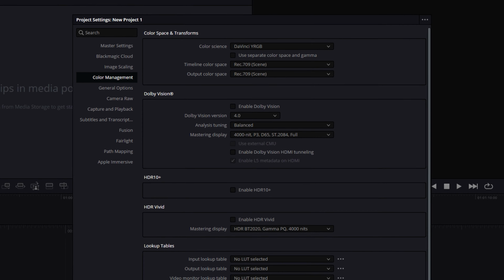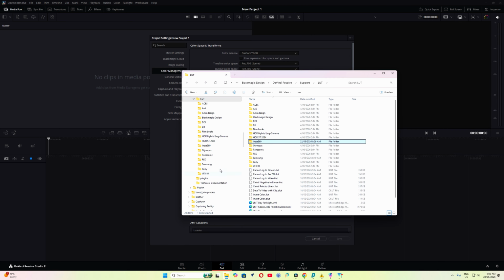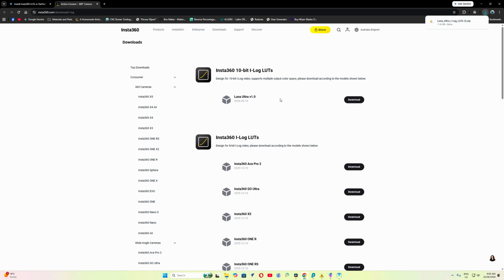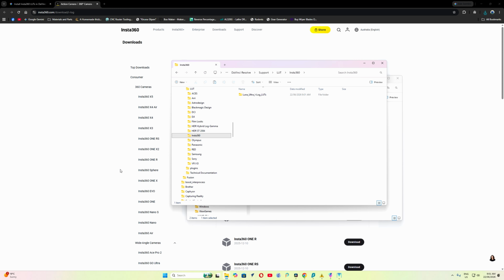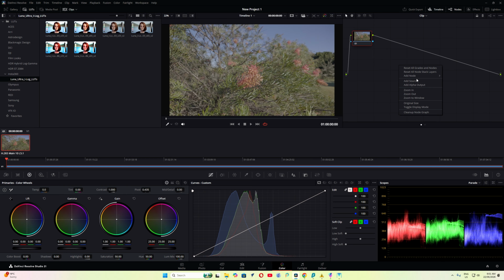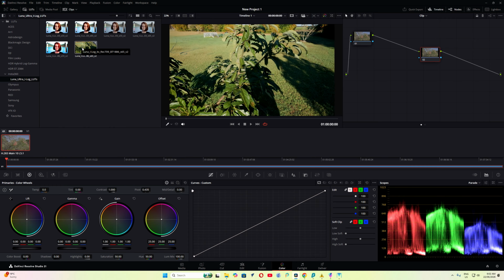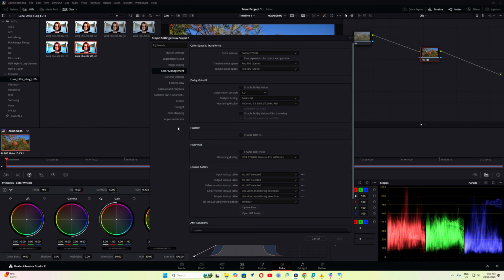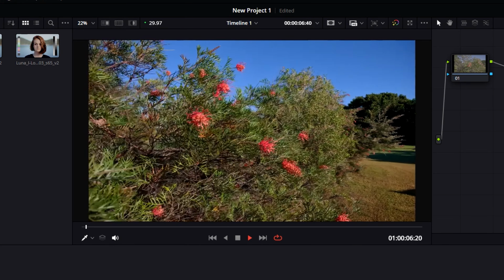Get Luna Ultra I-LOG LUTs in DaVinci Resolve, Insta360.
These LUTs are specifically optimized for the Insta360 Luna and Davinci Resolve, but they provide an excellent color grading starting point for the entire Insta360 range (including the Ace Pro 2, GO Ultra, X5, X4 ONE R, ONE RS, ONE X, ONE X2, Sphere and the X3). If you're looking for that cinematic I-LOG look on any of the Insta360 camera, this workflow has you covered.

0:00 Why Luna Ultra LUTs are essential
0:25 Setting up Color Management in Resolve
0:45 Finding and unzipping your LUT files
1:35 Importing LUTs into the correct folder
2:10 Applying LUTs to your footage
2:50 PRO TIP: The Tetrahedral setting you need to know